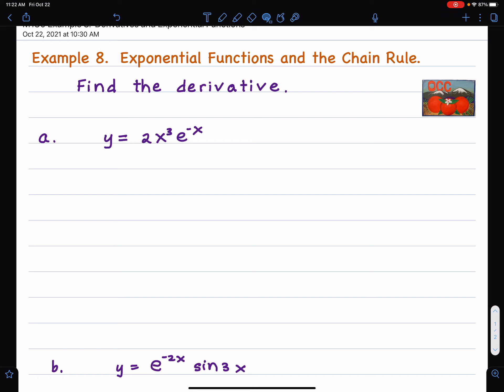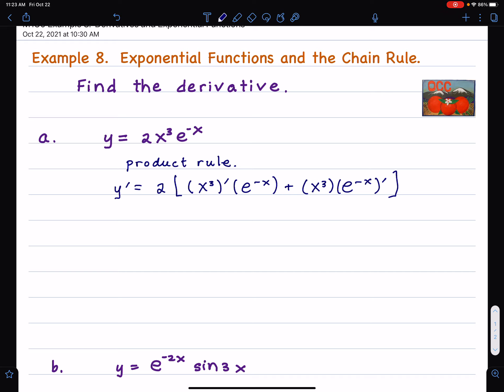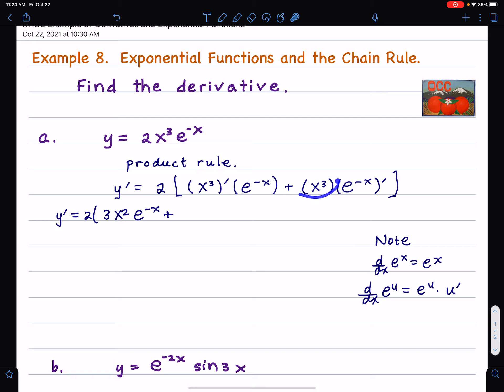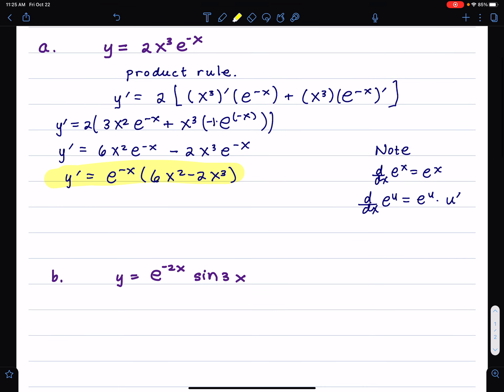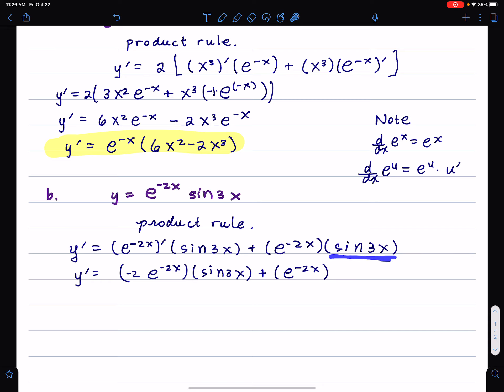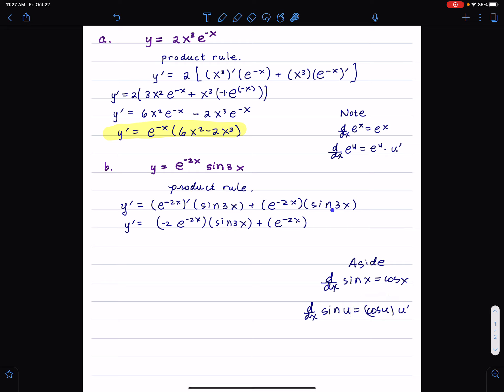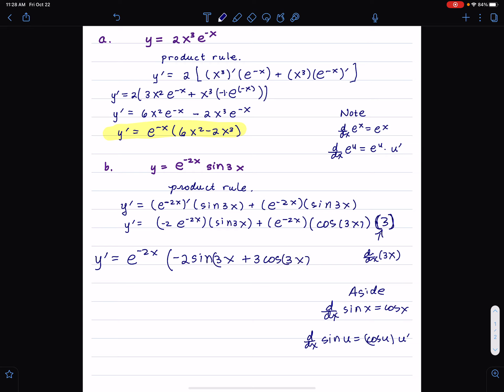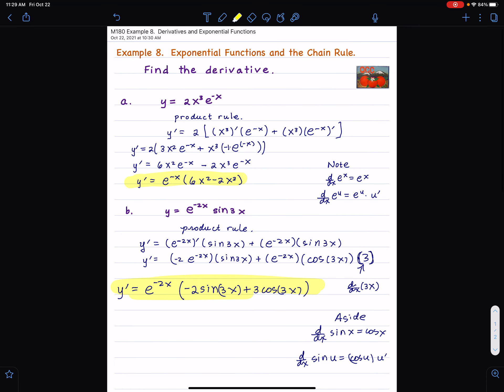Derivatives of an Exponential, Polynomial and Trig Function with the Chain Rule.